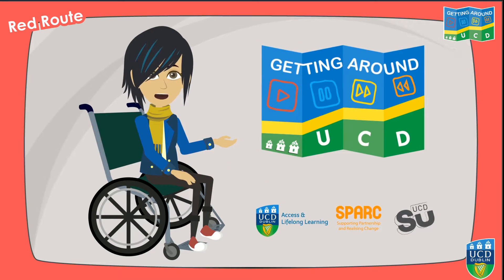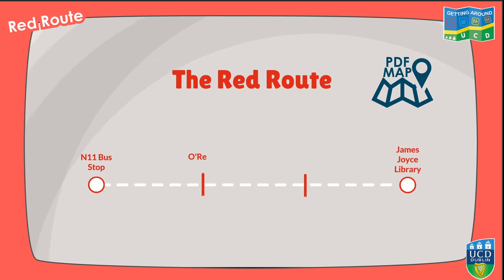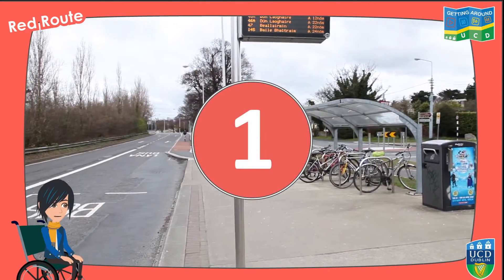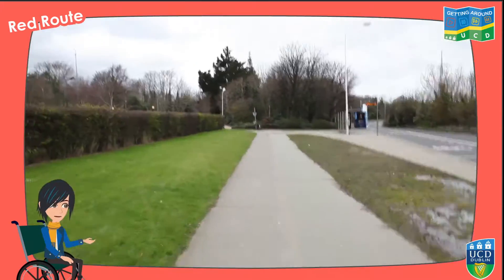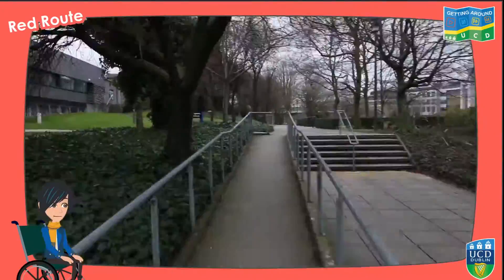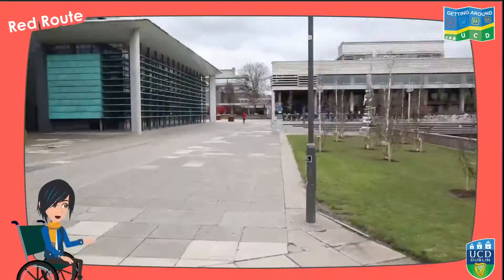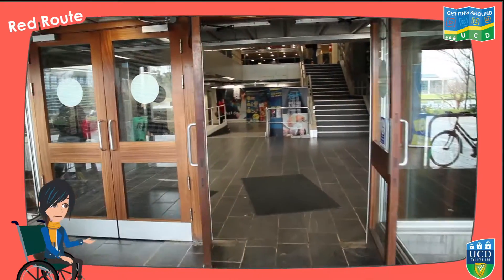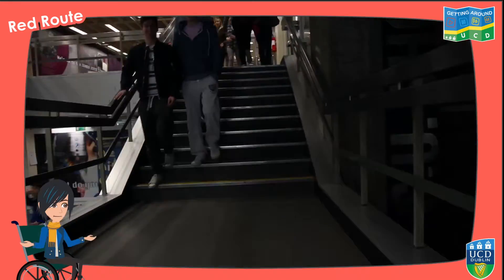Getting Around UCD - Red Route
This video is part of the Getting Around UCD Videomap Series and show the route from the N11 Bus Stop to the James Joyce Library.